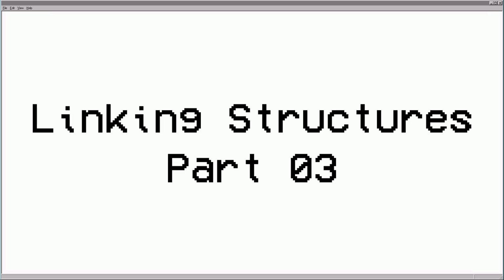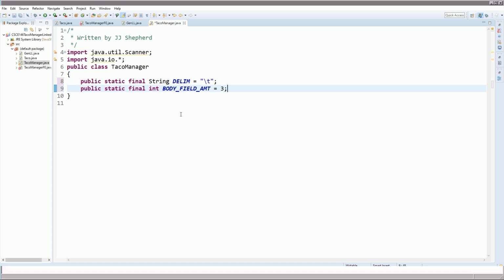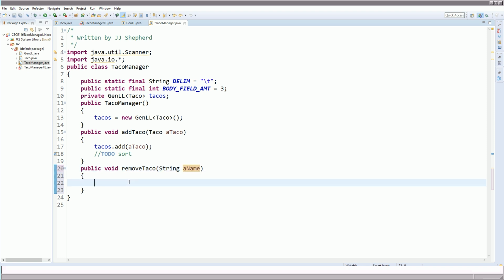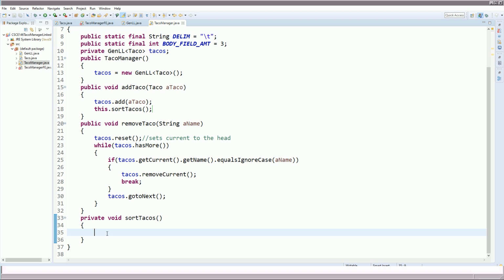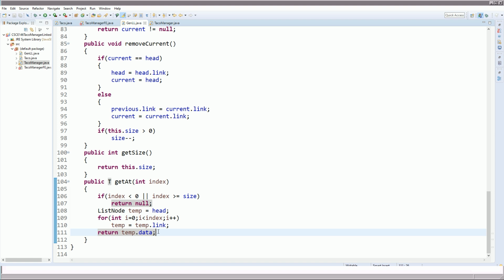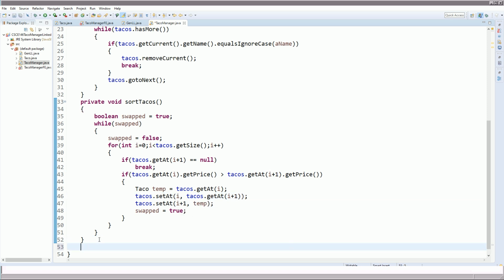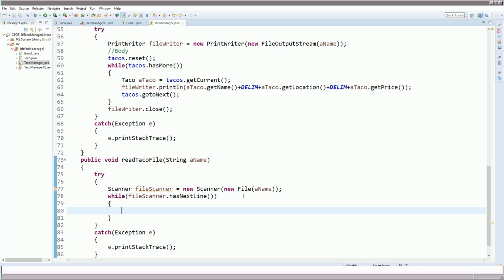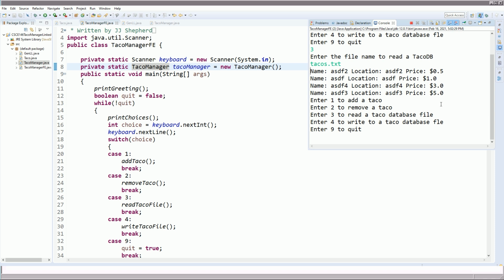CSCE146 F2024 01 Linked Lists Part 03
In this virtual lecture, we apply a linked list to the previous big example. We also introduce some other useful functions for a Linked List that helps with accessing and modifying data.